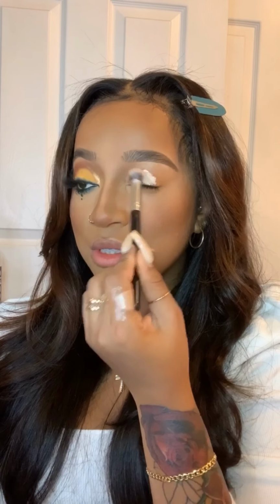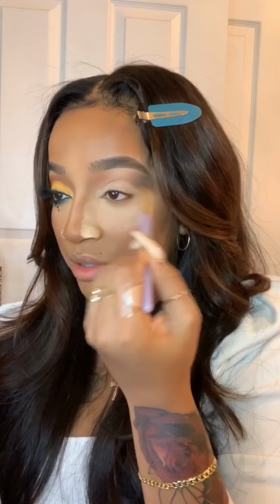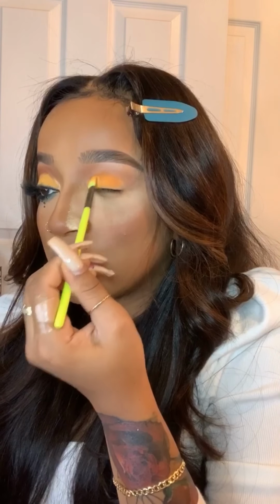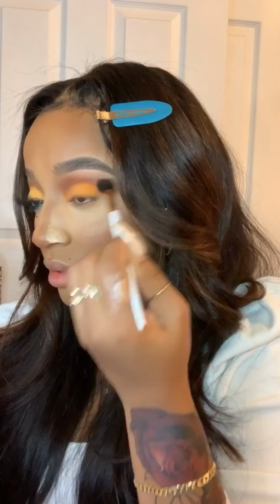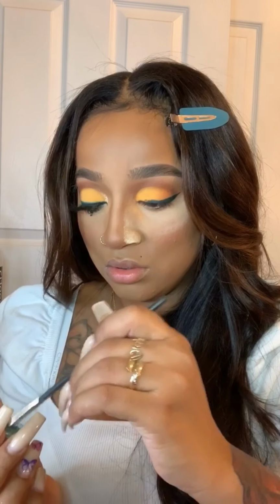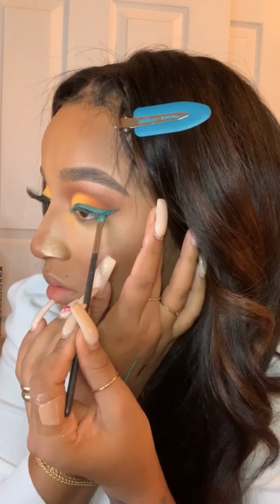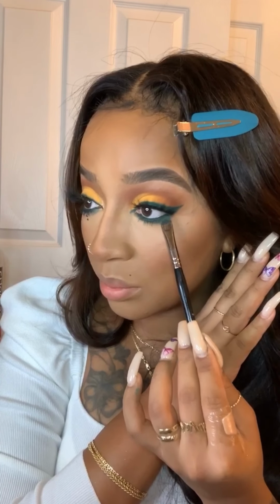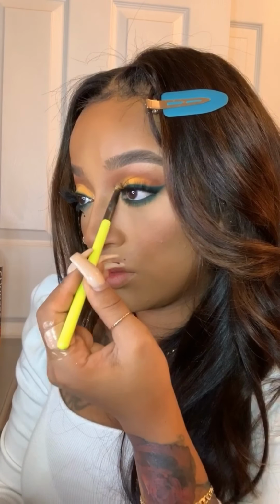Dreyah does a step by step tutorial of how to use Jlarue Pigments